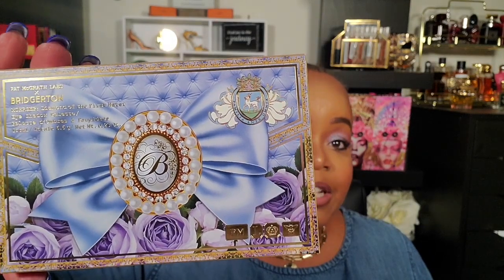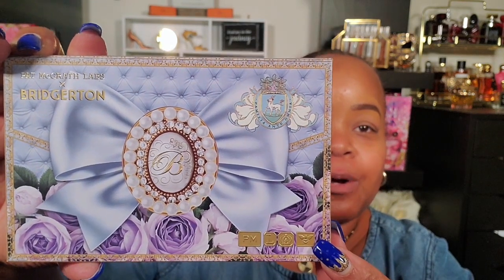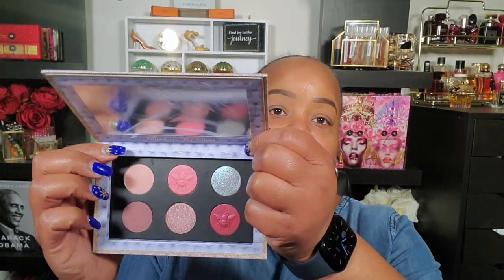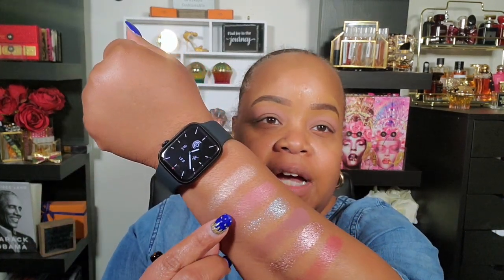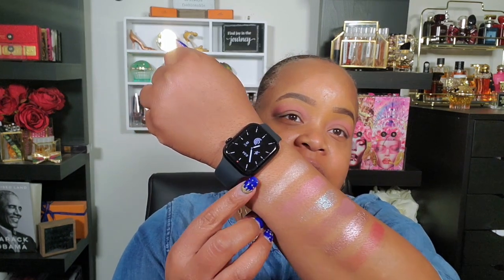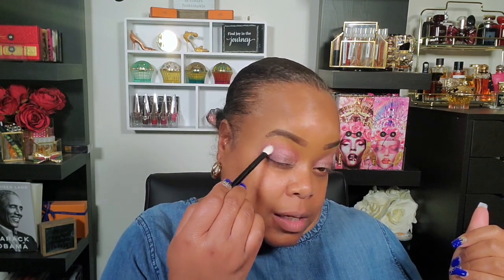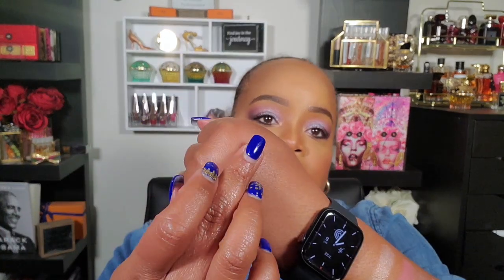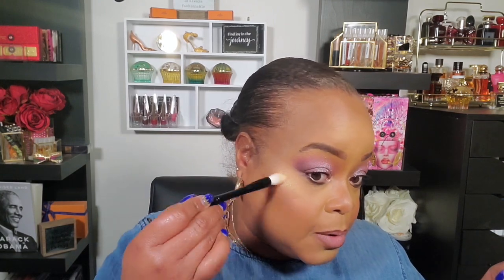**NEW* Pat McGrath x Bridgerton Collection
Welcome back Fam! Let's review my thoughts on the new @patmcgrath5600 x Bridgerton collection.

Mailing address:
Chris Luvs Lux
212 Pershing Ave
Box 599

Sephora .
Ulta...
Nordstrom...
Saks...
Bloomingdales...
Macy’s...
Selfridges...
Harrods...
Beautylish...

Foundation References:
MAC NC47
Dior Forever 4.5N /5N
Dior Backstage 4.5N
Urban Decay Stay Naked 70NN
Shiseido Synchro skin 440 Amber
Pat McGrath MD22/MD25
Tom Ford Shade and Illuminate 9.5 Warm Almond
Tom Ford Traceless Stick 9.5 Warm Almond
La Mer Soft Fluid "Sepia"